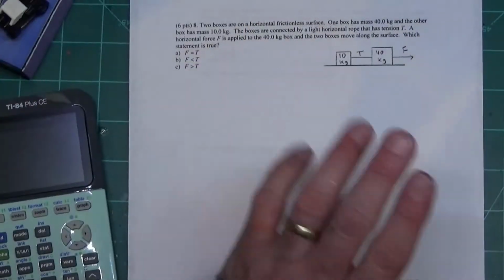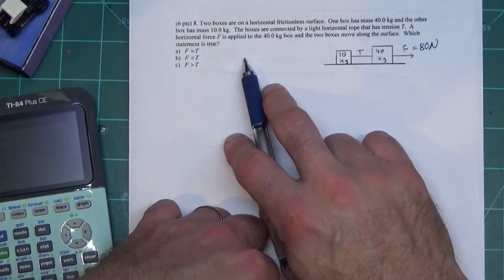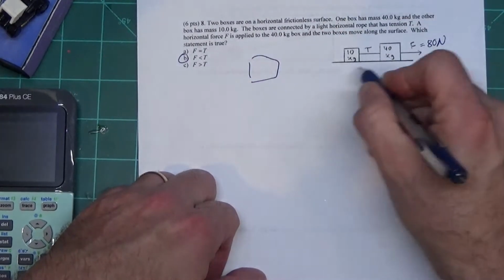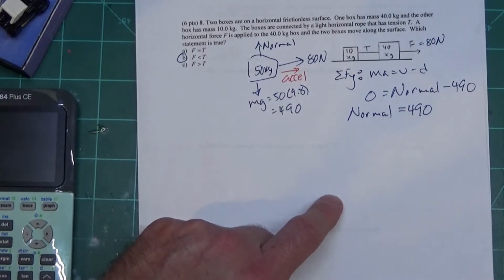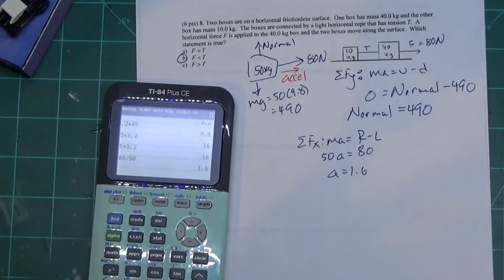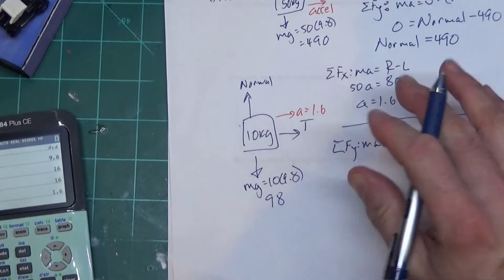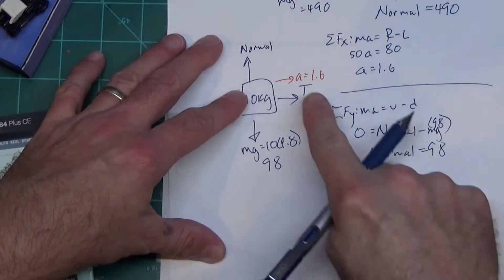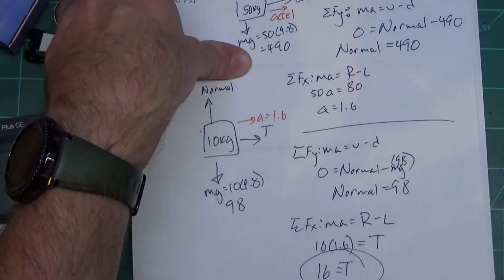Two blocks with a cable in between them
In this short video, I go over how to find the forces between two boxes that have a cable between the boxes